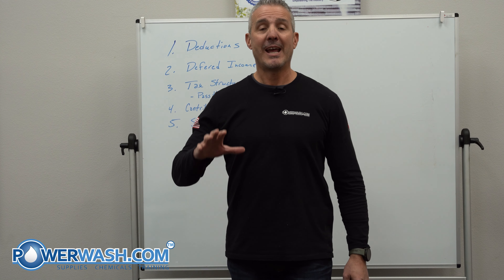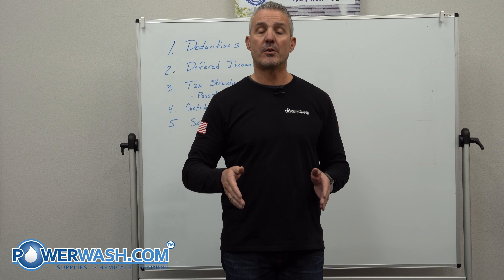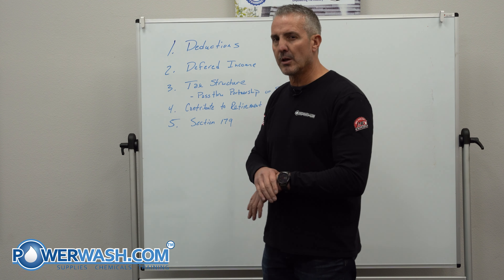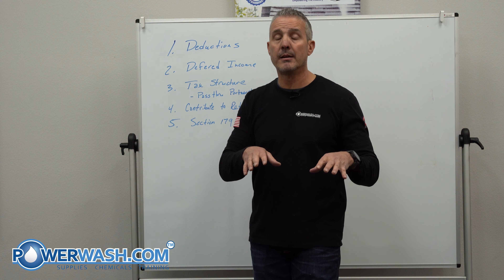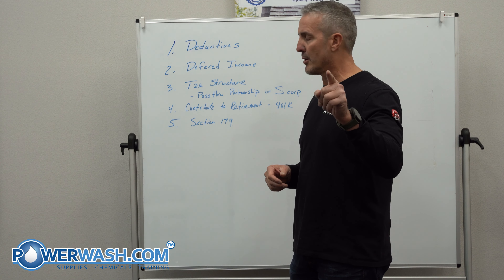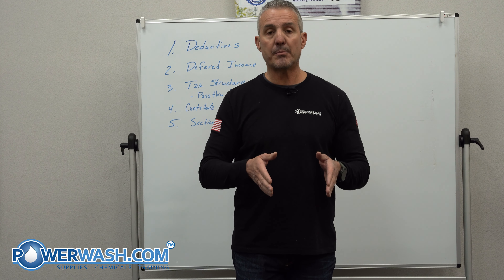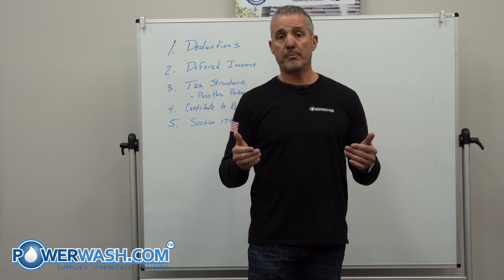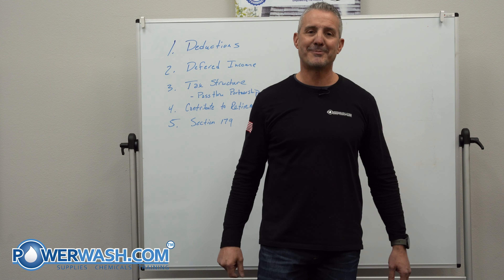5 Tax-Saving Tips for Small Business Owners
Dean of POWERWASH Michael Hinderliter here to share 5 Tax-Saving Tips for Small Business Owners. In this video Mike shares 5 ways to get the most out of your tax return with these great tax savings just in time for tax season.

Timecodes
0:00 Intro
0:00:14  Deductions
0:01:47  Deferred Income
0:02:54  Tax Structure
0:05:21  Contributing to IRA
0:06:49  Section 179